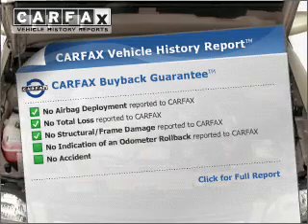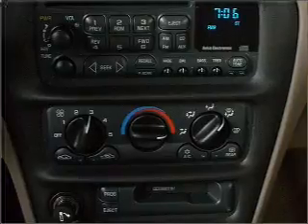2000 Chevrolet Malibu - Cincinnati OH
Year: 2000
Make: Chevrolet
Model: Malibu
Trim: LS
Engine: 3.1 liter 6 cylinder 12 valve
Transmission: 4-Speed Automatic
Color: Gold
Mileage: 102760
Address:
9673 Kings Automall Rd